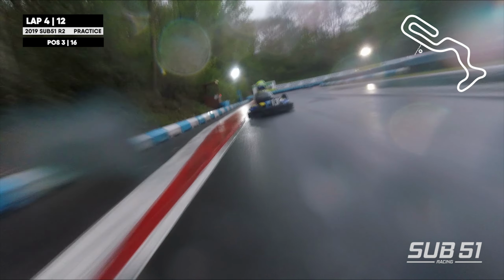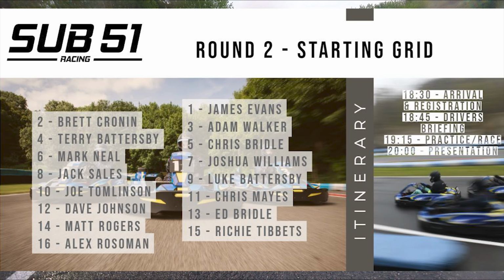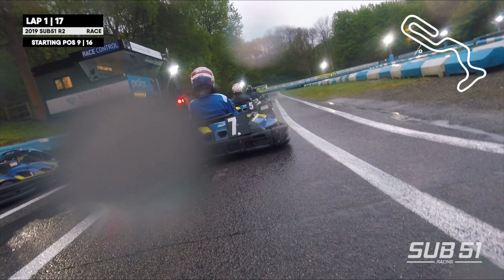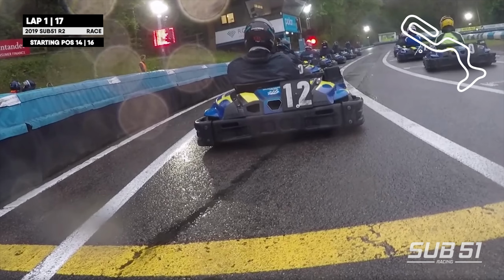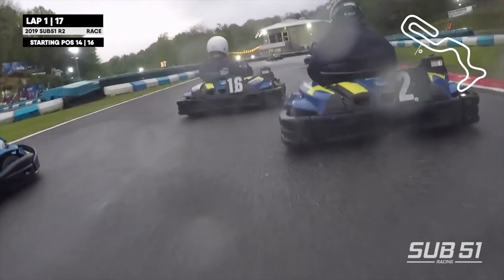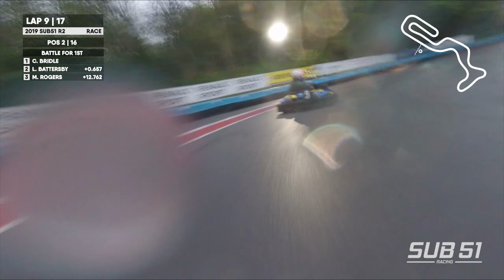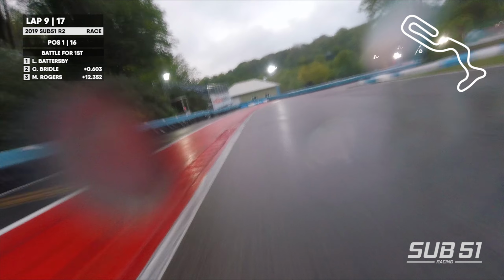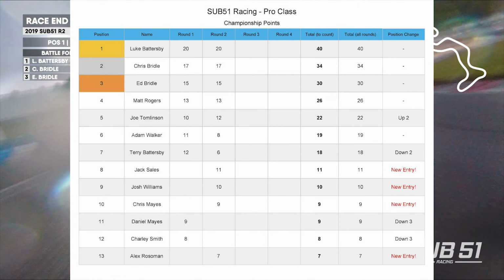Absolute Mayhem on Lap 1 in Sub 51!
MY RECORDING EQUIPMENT AND SOFTWARE:
My karting and face camera
My video editing software: Adobe Premiere Pro CC 2019
My photo editing software: Adobe Photoshop CC 2015